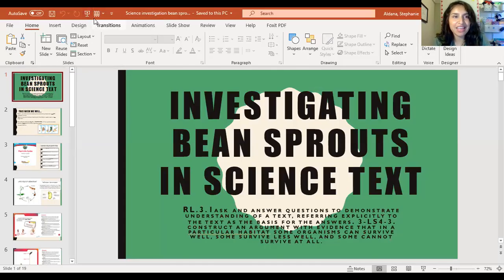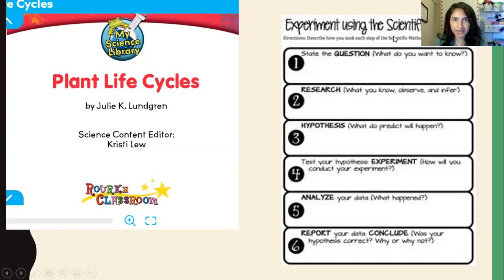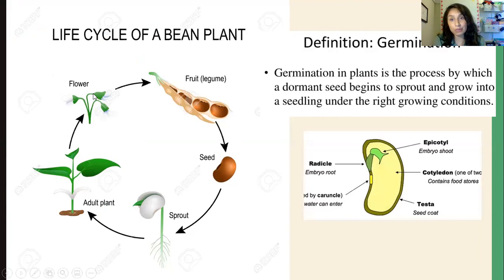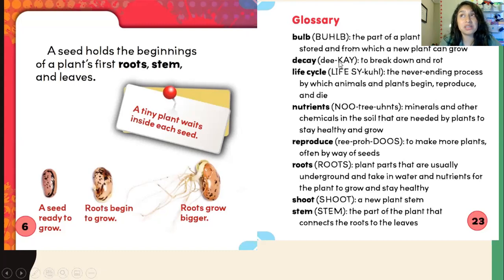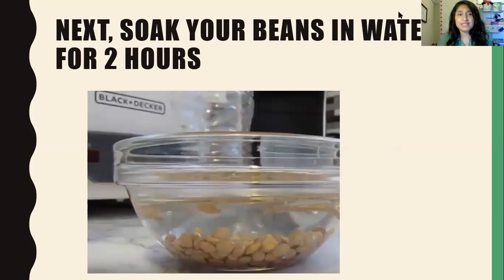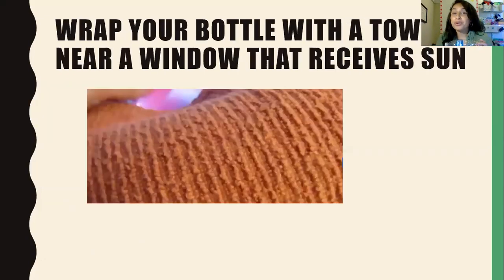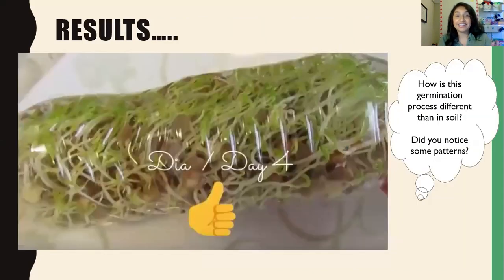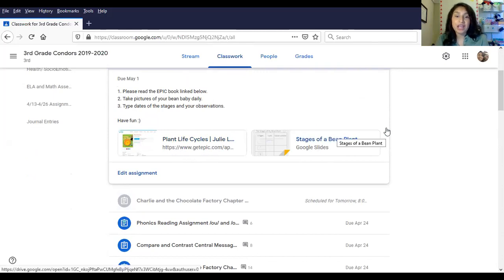Reading Science Text and Carrying out Investigations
Hello Scientists,

Its your Funtastic Teacher with a fun science lesson. This week, you will read science text and grow bean sprouts! Are you excited for your new learning1 Wowza! Have fun:)

Your teacher,

Funtastic Teacher